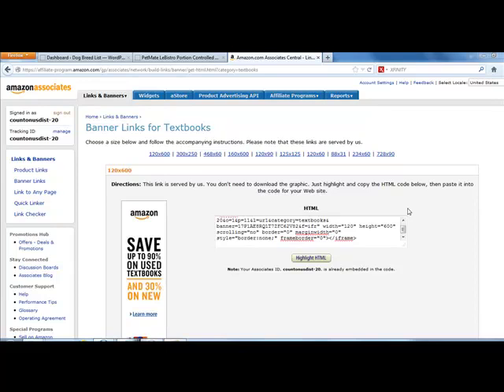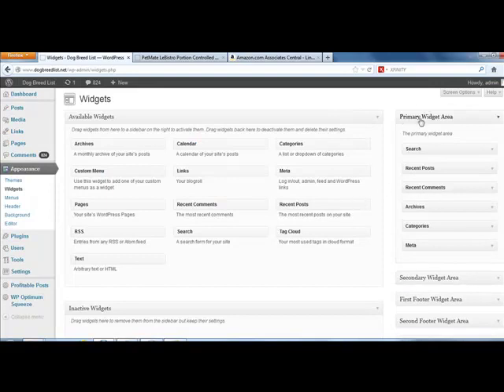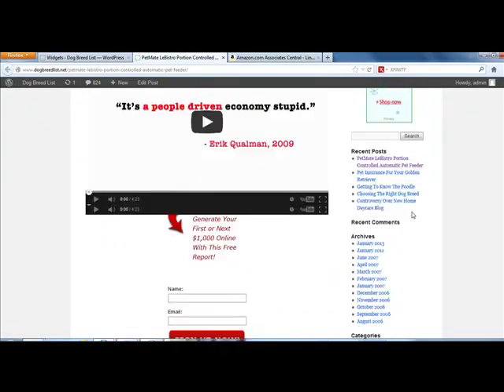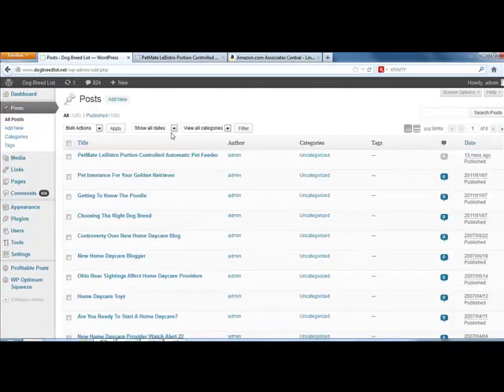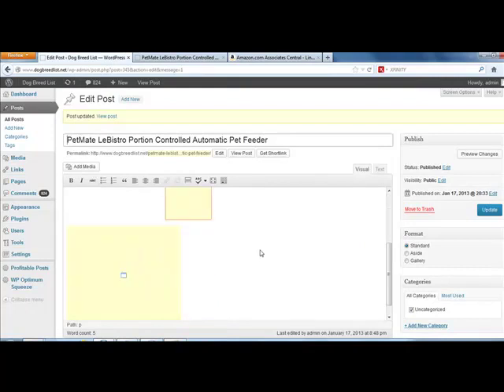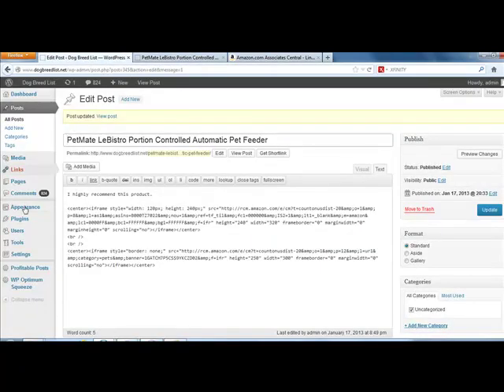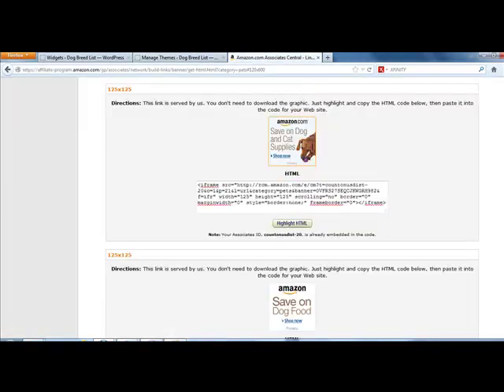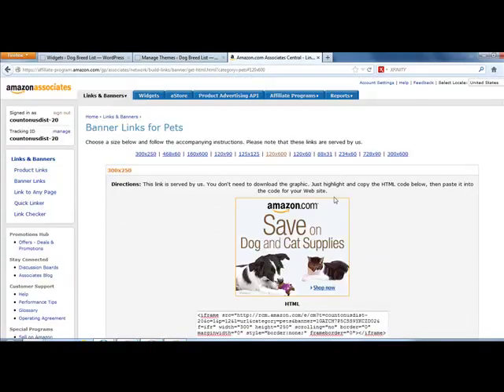Lesson 9 -Add Banner HTML To Site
In this video you will learn how to add a banner HTML to site with Amazon. This is video 9 of 10 so please be sure to watch the other videos in this series.